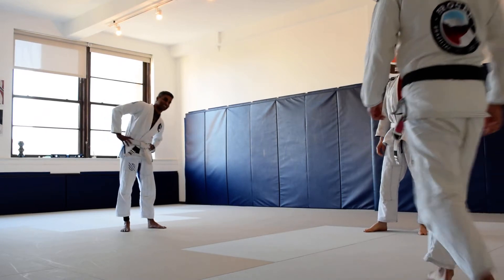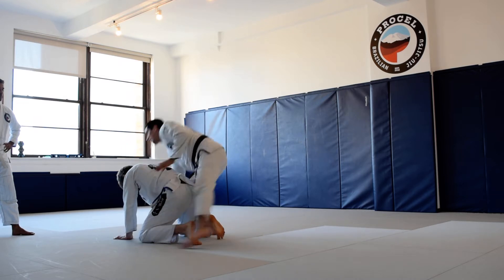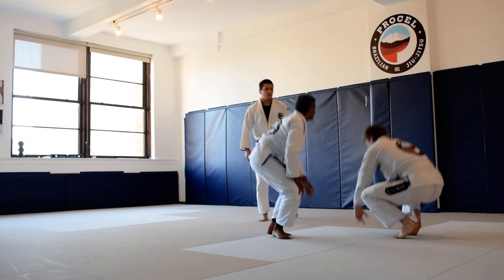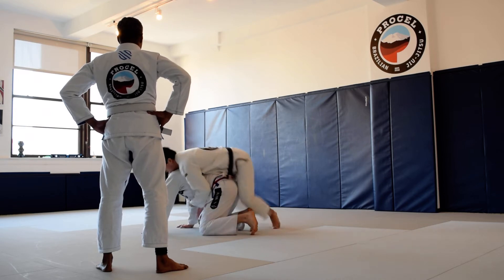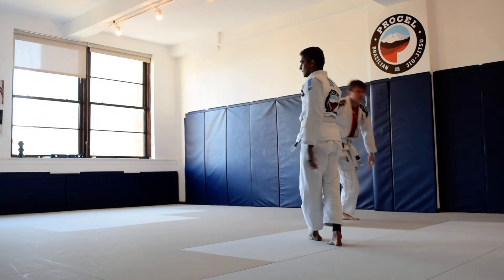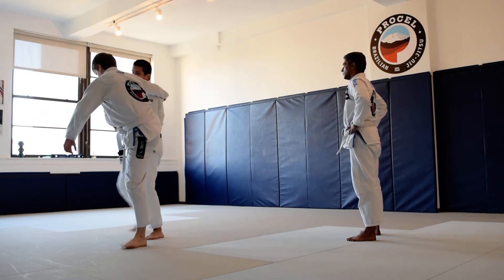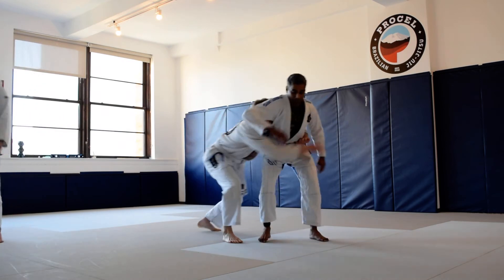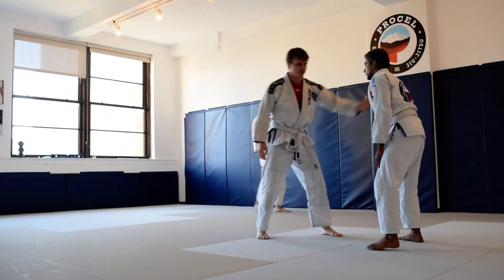Private Lessons | Takedown Technique Breakdown | Jersey City BJJ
If you are looking to get started with martial arts training at your own pace...
If you love the attention of a private lesson...
If you are nervous about jumping into a large group class...

Then our private group lessons are designed for you!

Here's a small clip from one of our private group lessons reviewing takedown techniques.

Procel Brazilian Jiu-Jitsu is conveniently located in downtown Jersey City, NJ. We offer a variety of self defense programs for the entire family.

Get Fit. Have Fun. Learn Jiu-Jitsu!!!